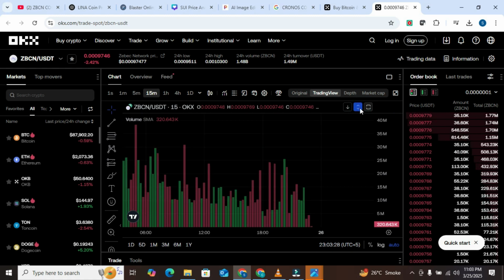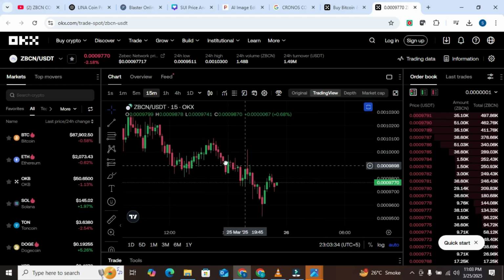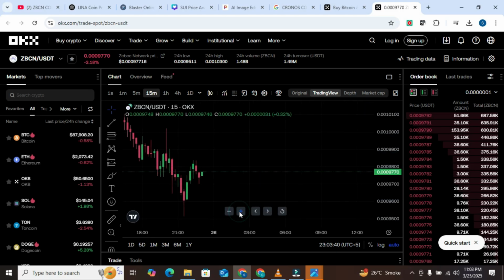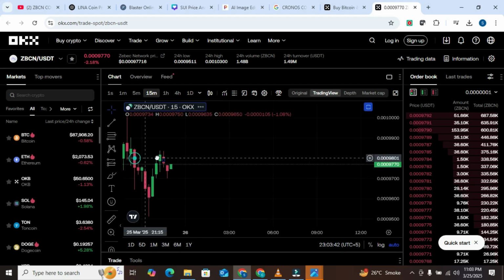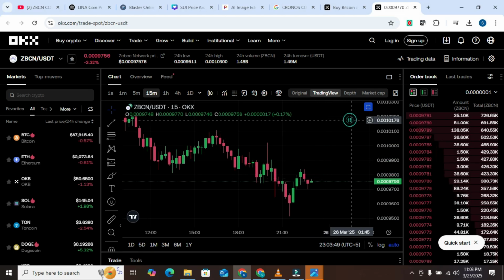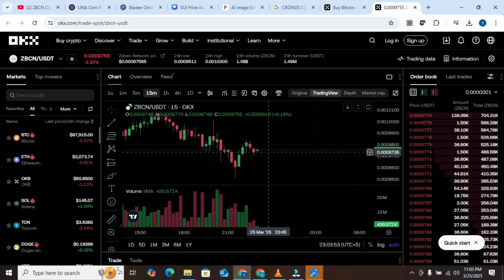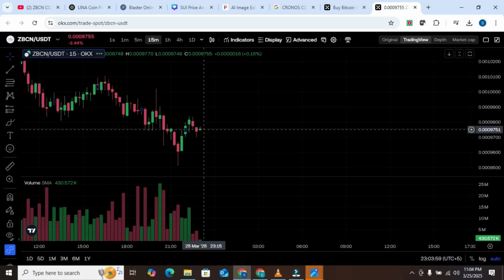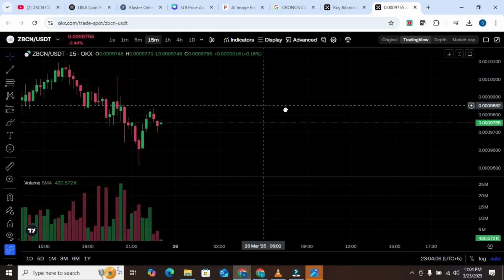ZBCN Coin Price Prediction: Zebec Network’s 280-Day Accumulation – Key Insights for Traders!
LEARN Discover the ZBCN Coin price prediction and how Zebec Network’s 280-day accumulation could signal a major breakout! Learn key insights for traders, market trends, and potential price targets. Stay ahead in the crypto market with expert analysis on ZBCN Coin!